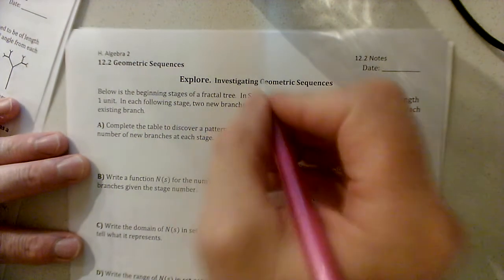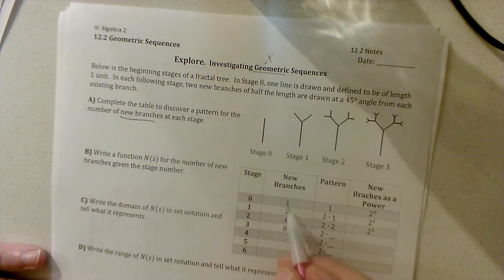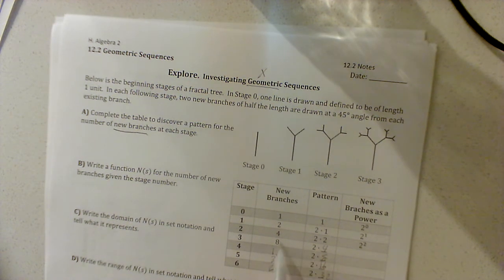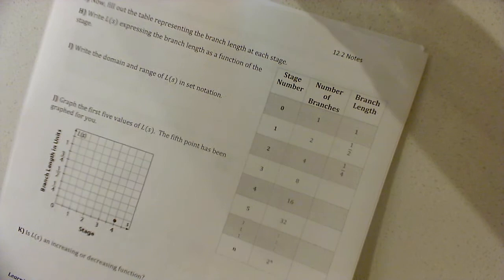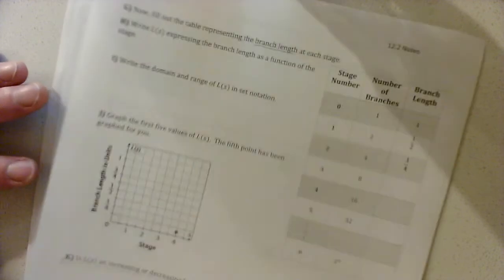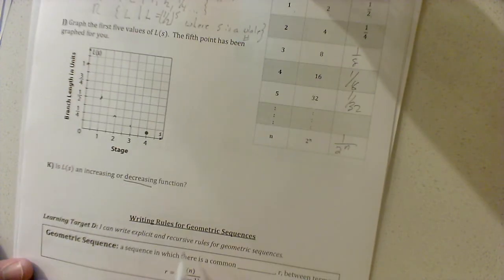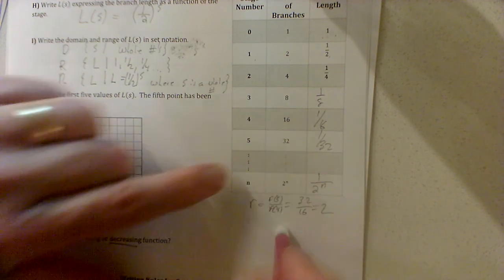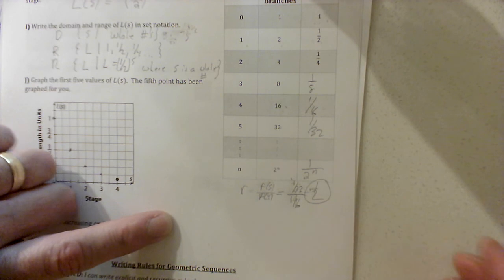12 2 page 1 and 2